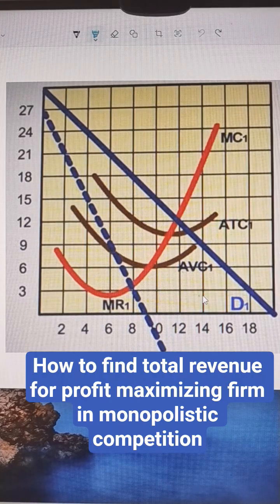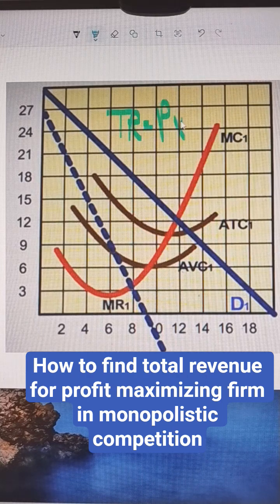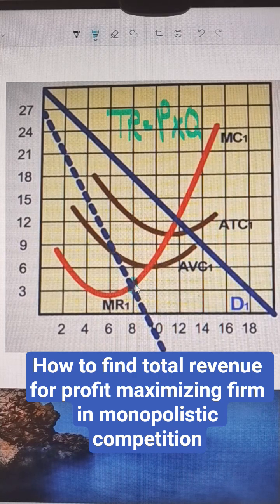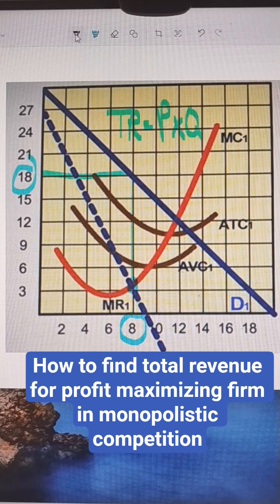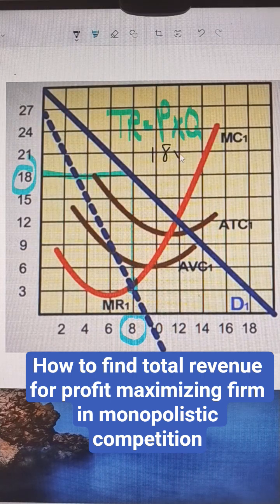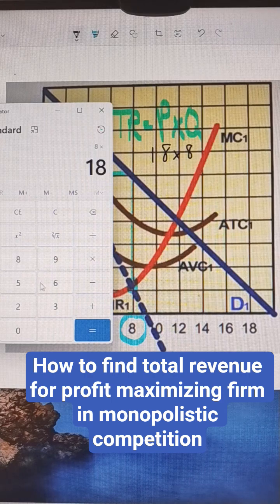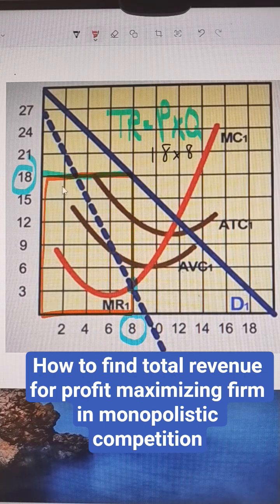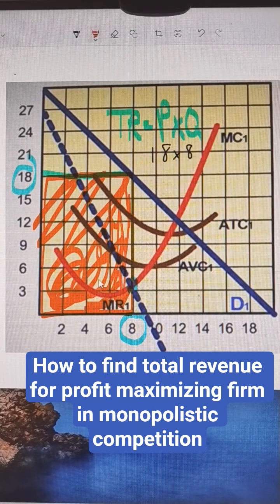How to find total revenue for profit maximizing firm in monopolistic competition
Assuming that the monopolistic competitor faces the demand and costs depicted below and finds the profit maximizing level of output, what will be the firm's revenue?